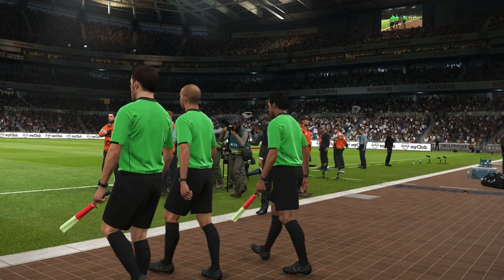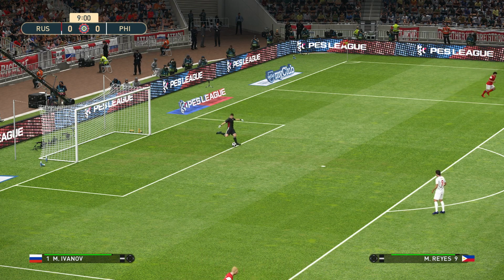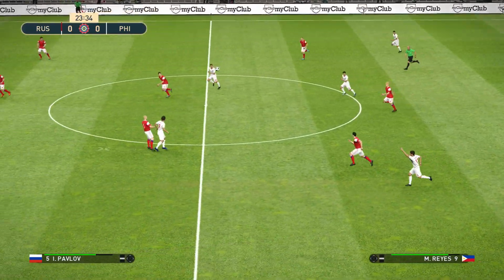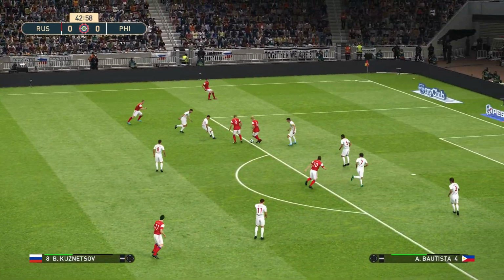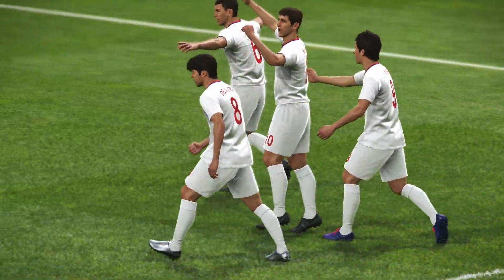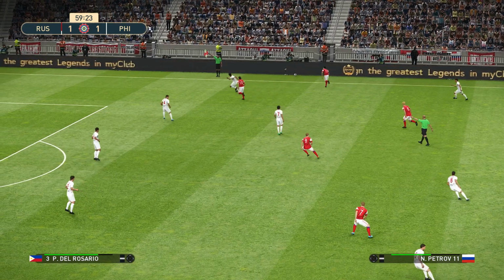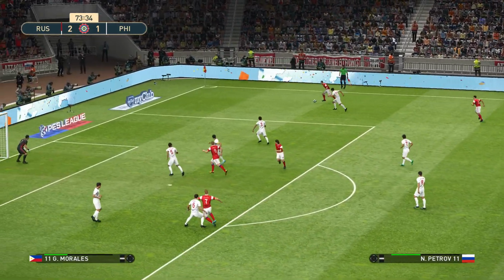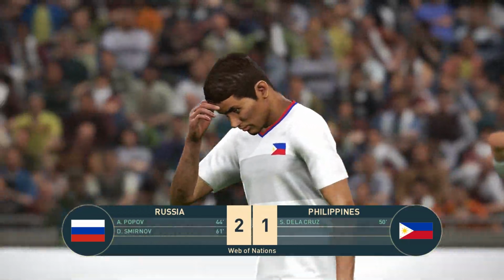Russia Vs Philippines | Web of Nations Introduction Tournament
Watch Russia take on the Philippines in the fourth quarter final of the Web of Nations Introduction Tournament.